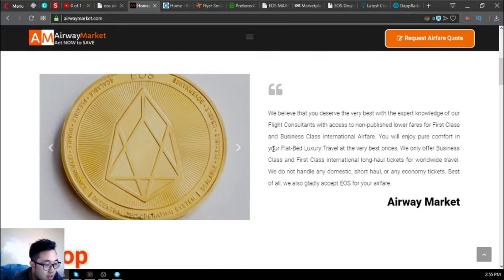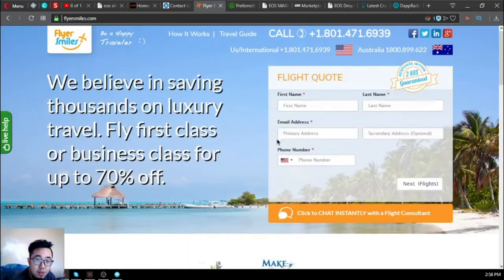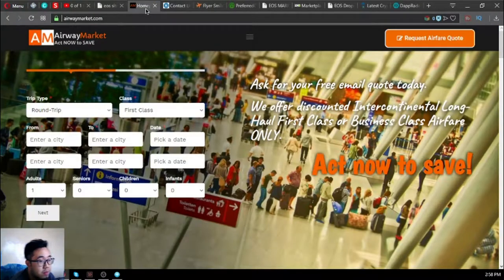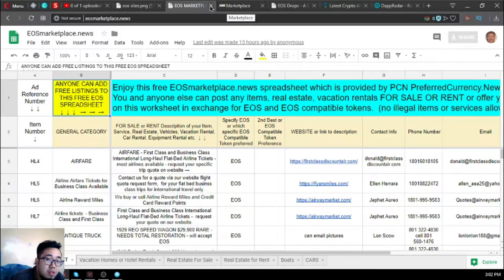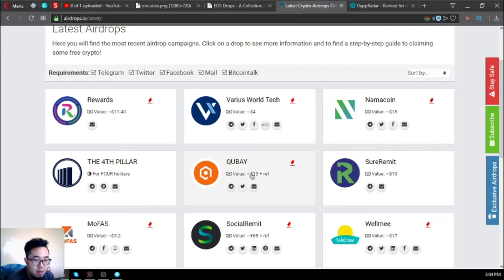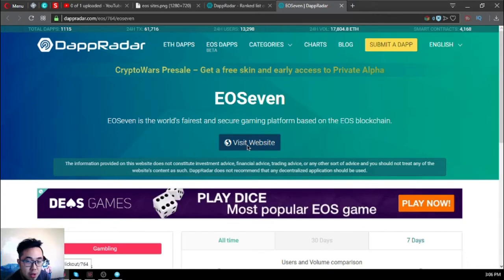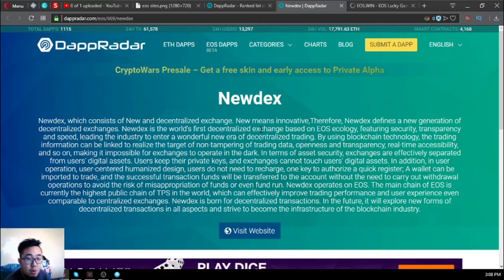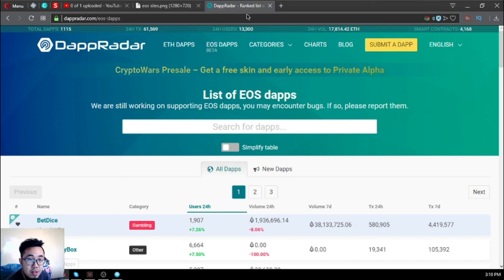Ever Wondered How to Earn EOS? Check this out!